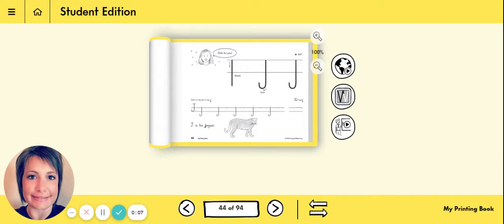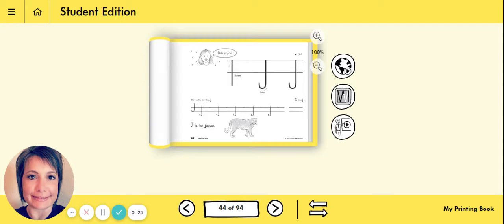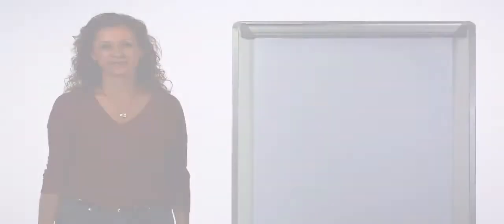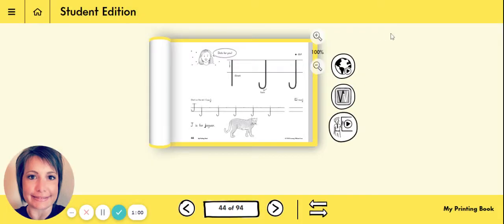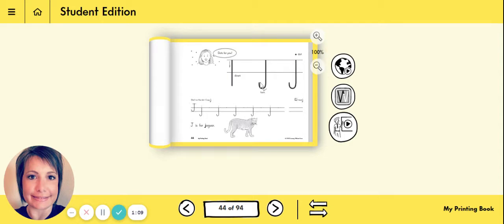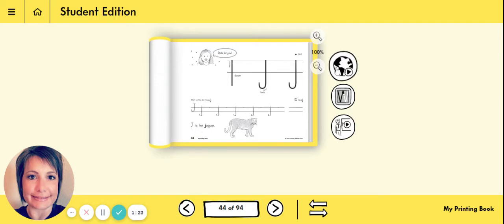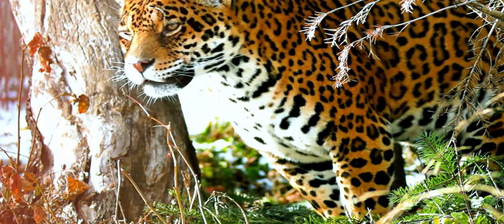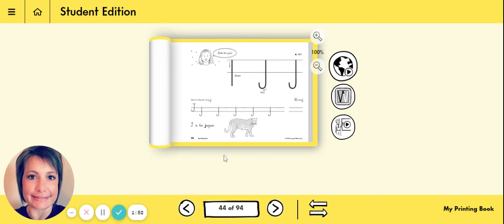Handwriting 12 1